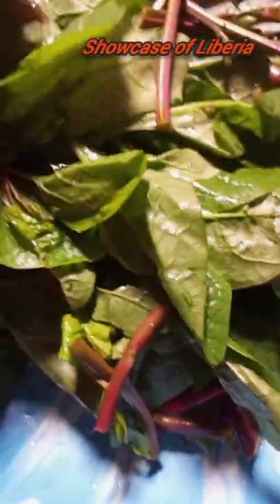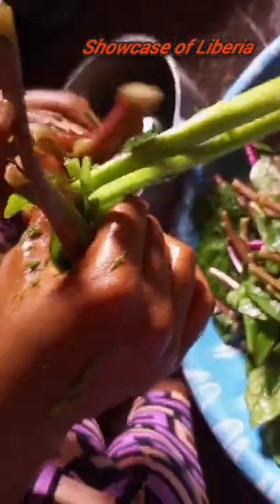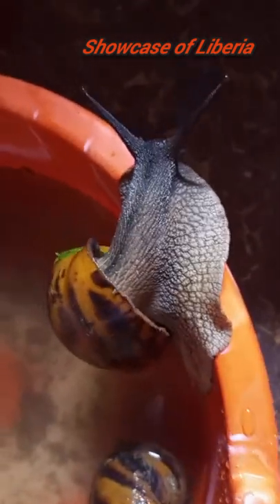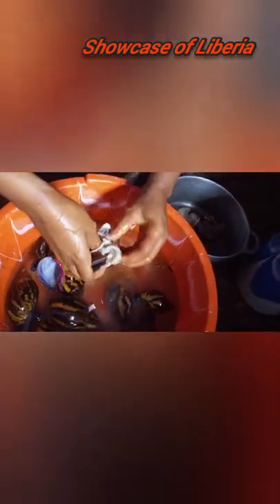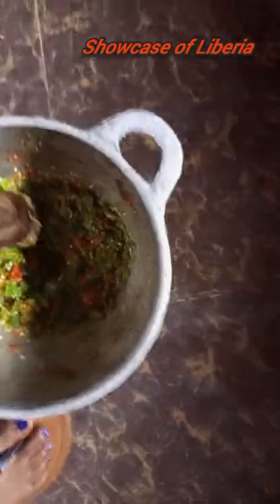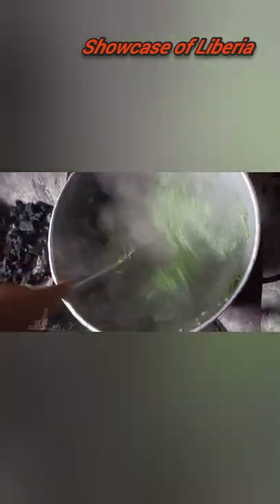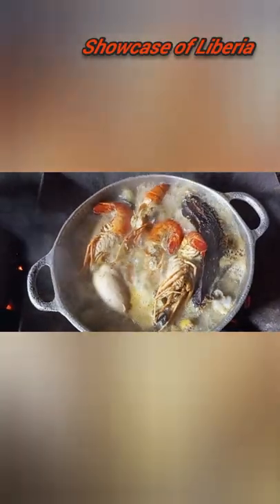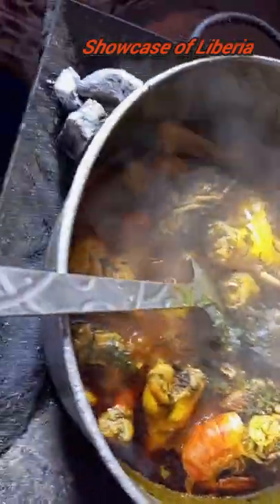Living in Monrovia / Learn about liberianfood with me.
this one is called water greens torborgee soup